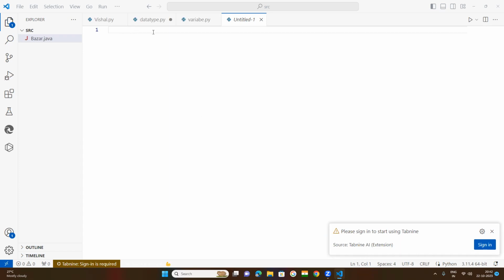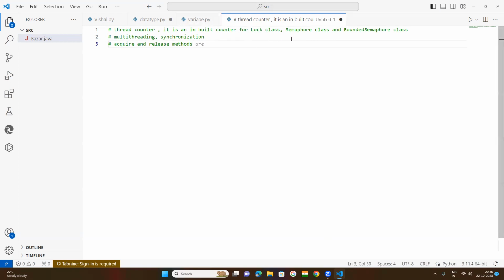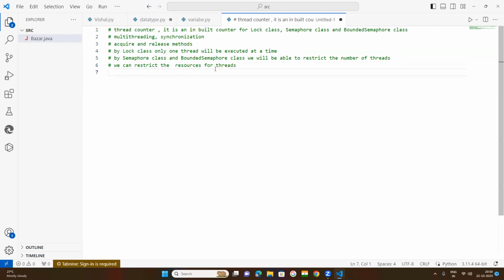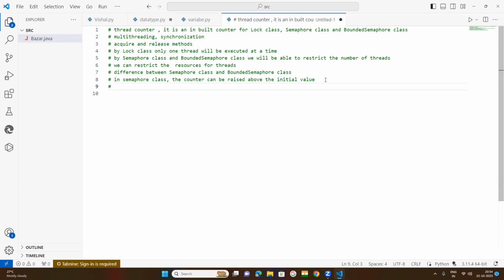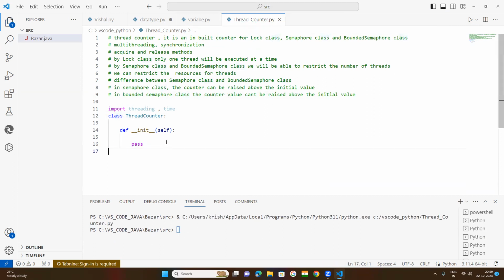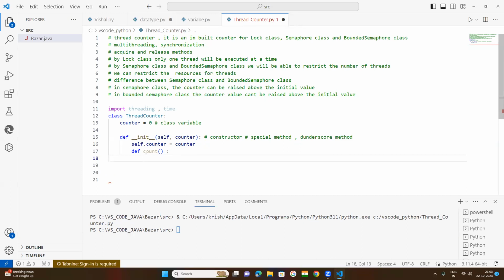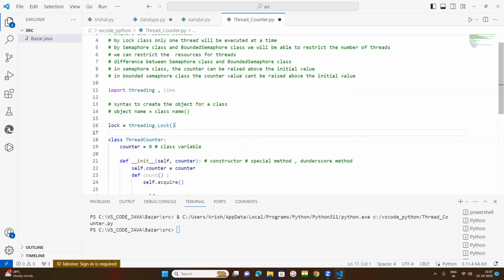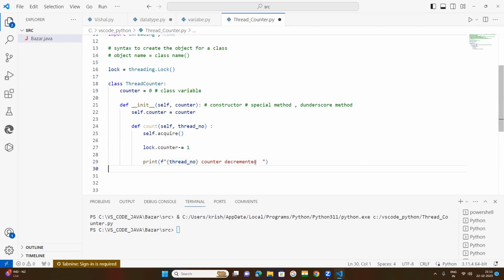PART1 : COUNTER FOR LOCK , SEMAPHORE, BOUNDEDSEMAPHORE CLASSES IN PYTHON